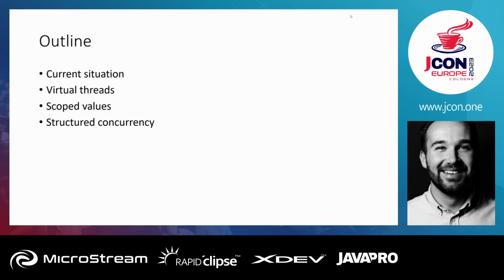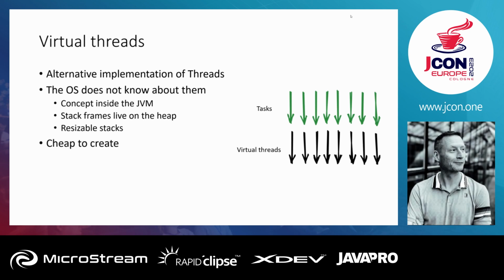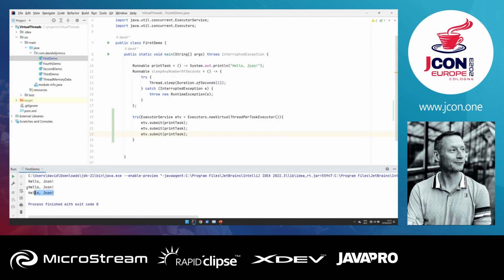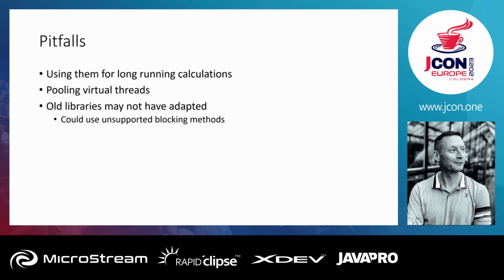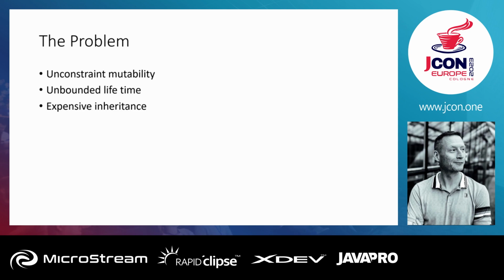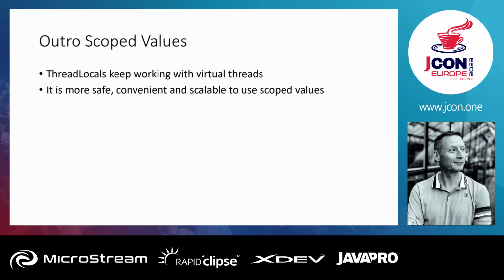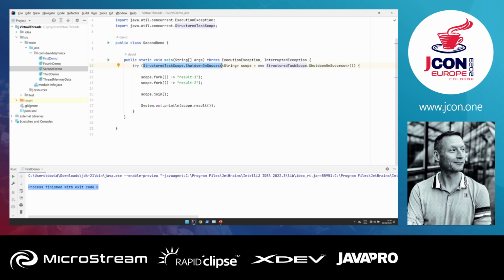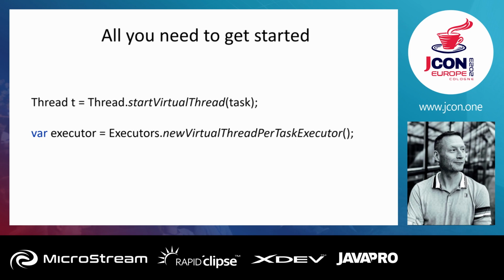Introduction and Pitfalls of Java's New Concurrency Model | Ron Veen & David Vlijmincx (EN)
Java 20 will preview one of the most anticipated features, virtual threads, and structured concurrency. It rethinks the way multithreading works in Java. It was born out of the idea that reactive Java is too complicated and blocking threads has to be cheap. Resulting in the new virtual threads that we run thousands of!

The aim of virtual threads and structured concurrency is to have high-throughput lightweight threads and new programming models on the Java platform.

In this talk, I will demonstrate virtual threads and how to create and manage them using structured concurrency. Furthermore, I'll provide some practical advice to avoid pitfalls when you start using virtual threads in your application.

▬ Über uns: ▬